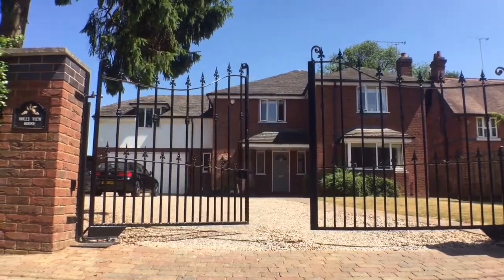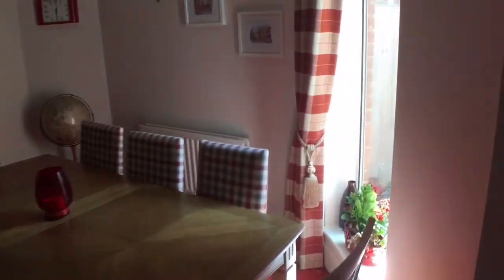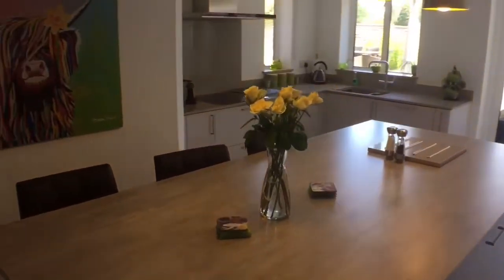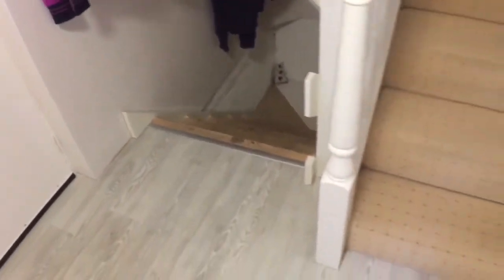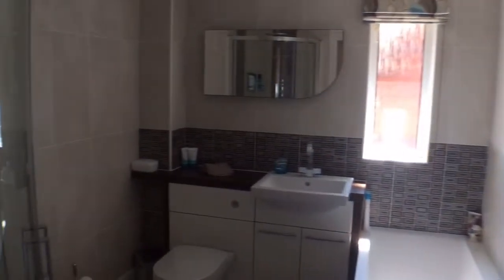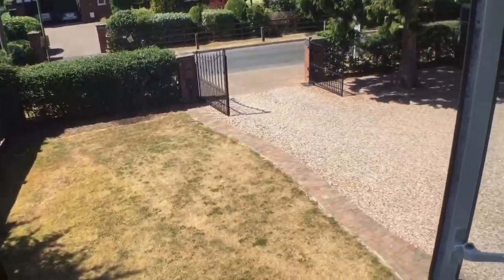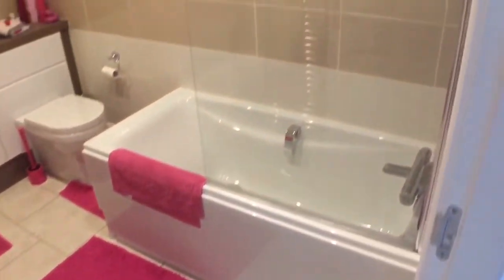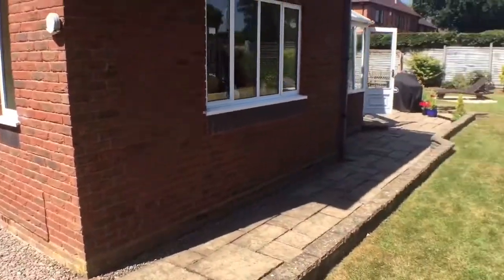Meeting House Lane, Balsall Common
A video viewing with David Savigar of Kingsman Estate Agents.

Musician: @iksonofficial